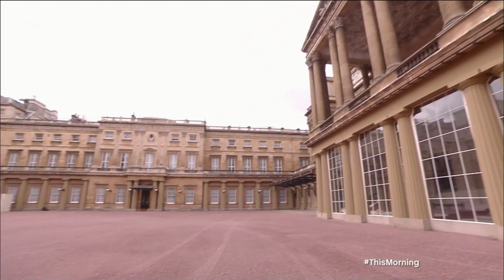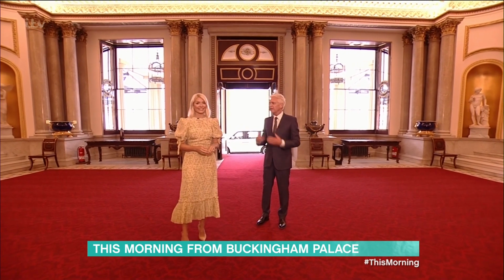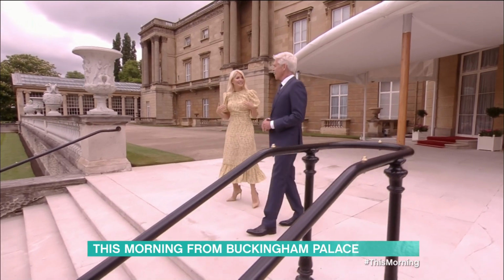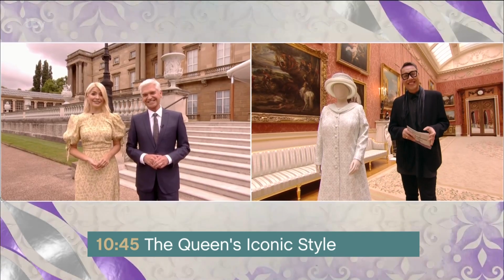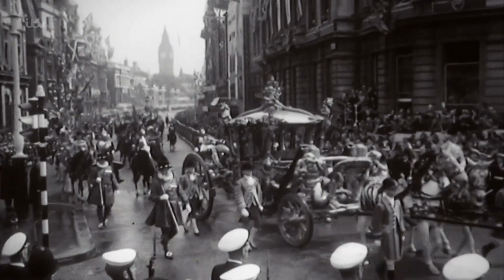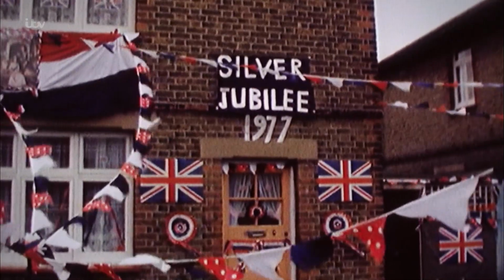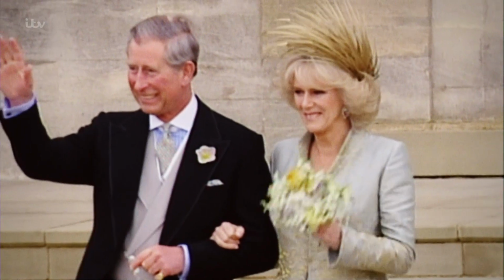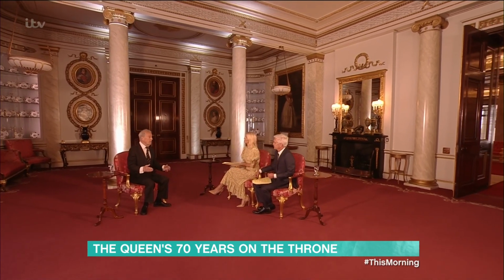This Morning from Buckingham Pallace (10BST - Intro - 24/5/22) [1080p]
Holly & Phillip present half of the program from Buckingham Pallace.
ITV News is a Factual Programme.
ITV News/ITN Has Achieved the Albert Sustainable Productions Award, Check them out here to see What it is about

ITV News at TEN Has Acheived the RTS Award (2021) after 5 Years.
This video is for news headlines, factual and entertainment purposes. No monetary comes from the video. All content rights reserved by original owners.